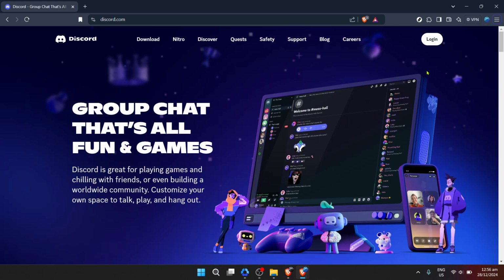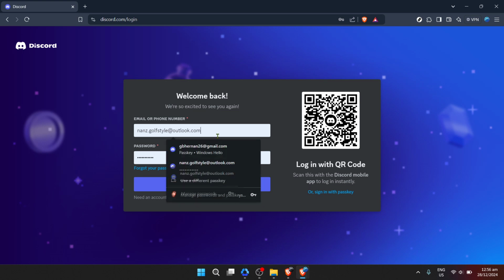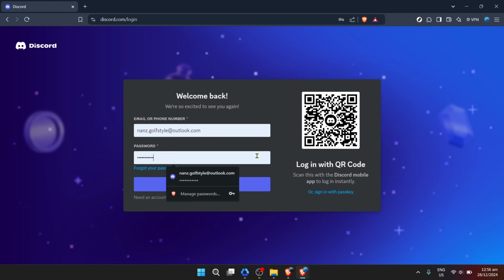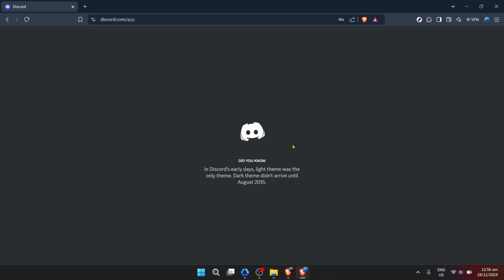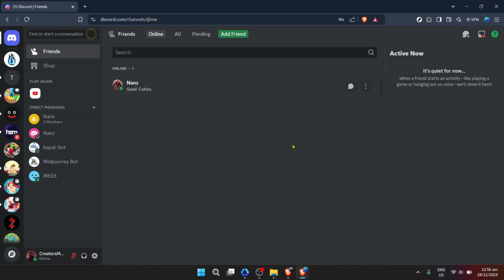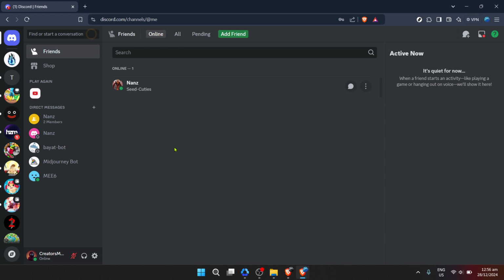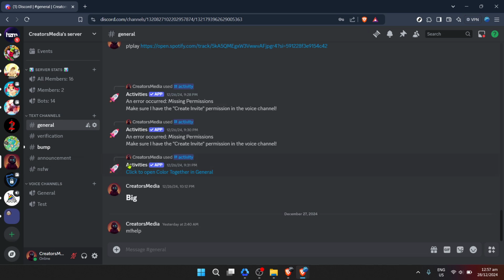How to Join Vc in Discord (simple) (Full 2024 Guide)